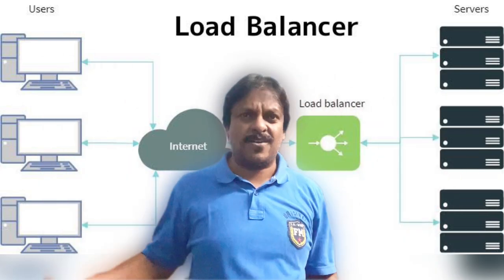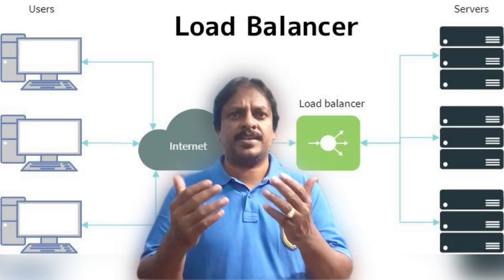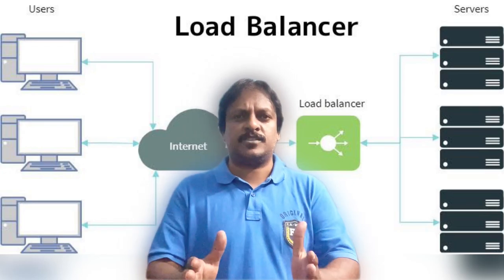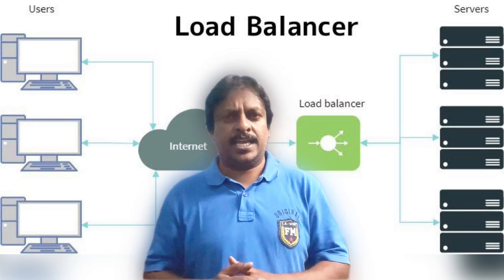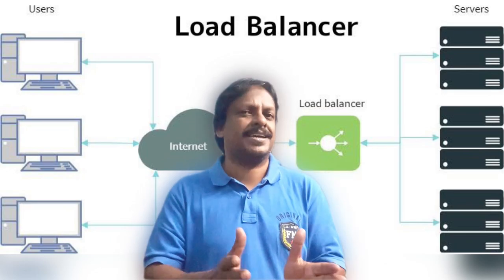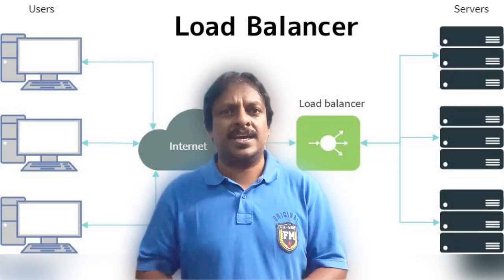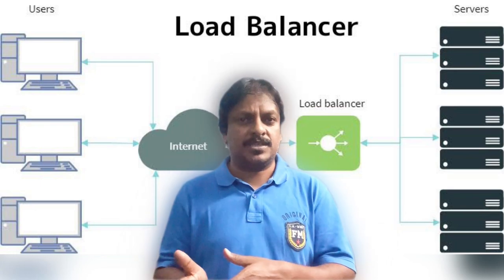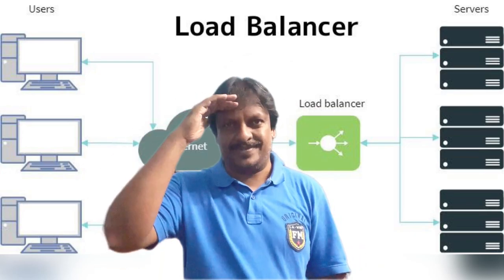Top 5 Load Balancing Algorithms